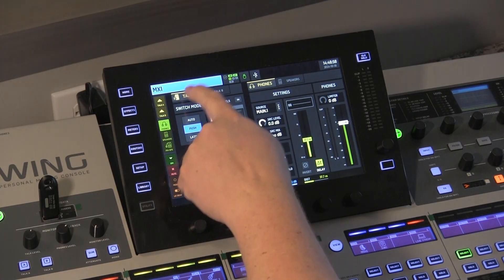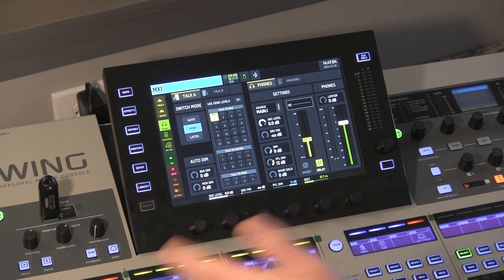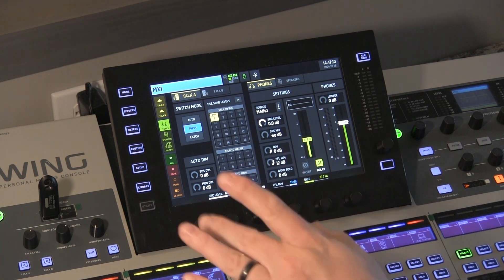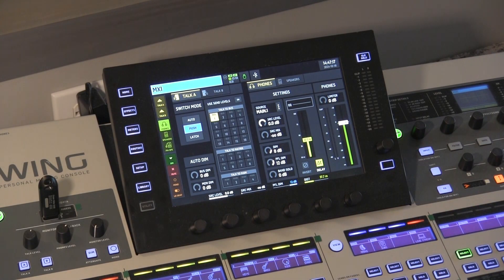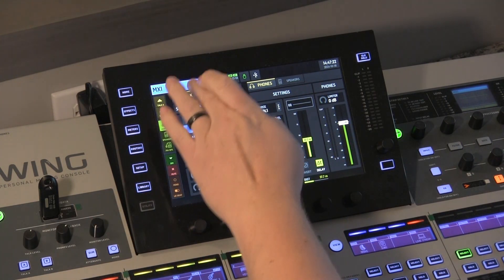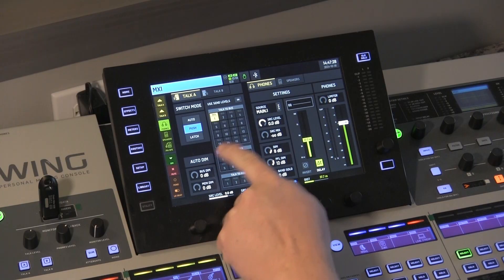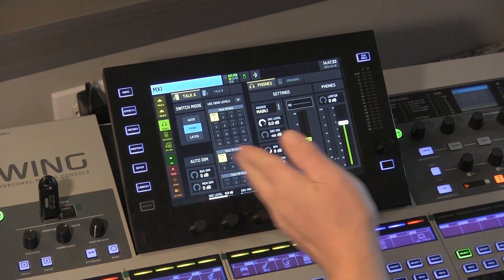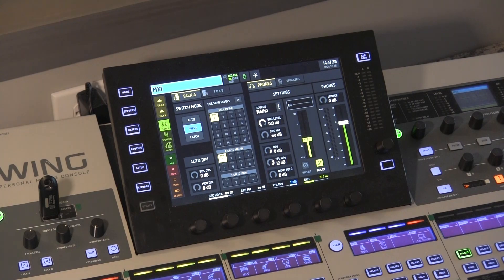Behringer Wing Firmware 3.0: Unlock the Talkback to Matrix Feature!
Easily Route Your Talkback Mic to a Matrix With This NEW Behringer Wing Feature

Are you ready to level up your audio game with the Behringer Wing? In this tutorial, I’ll show you how to use the new Firmware 3.0 feature that allows you to send your talkback mic directly to a matrix. This wasn’t possible before, so if you’re ready to take advantage of this update, stick around for the full walkthrough.

I break it all down so you can apply this feature seamlessly to your live sound setup—whether you're managing a church service or running a live event. If your talkback mic is already set up and working, this is the quick guide you need to expand its functionality.

What You’ll Learn in This Video:
-How to locate and access the talkback settings on the Behringer Wing.
-The difference between Talkback A and Talkback B settings.
-How to send your talkback mic to a matrix (step-by-step).
-Why this feature is a game-changer in Firmware 3.0.
-Tips for implementing this feature in real-world scenarios like live sound or streaming.

Don’t forget to browse my other videos covering live sound, video switching, and streaming setups so you can serve your congregation with excellence.